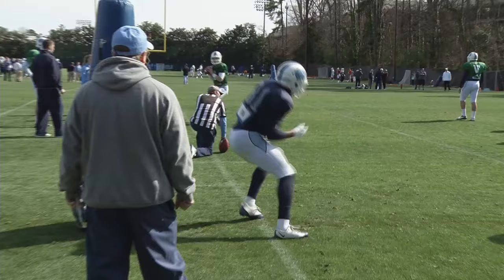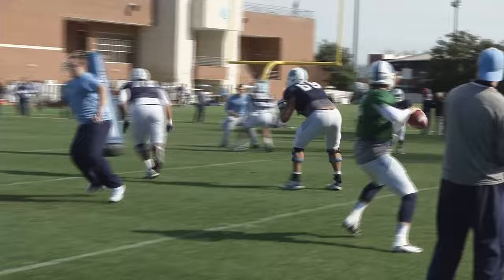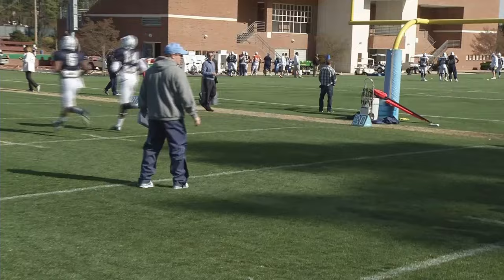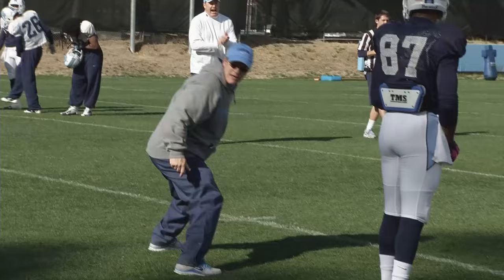Coach Brewer Mic'd Up for Spring Practice